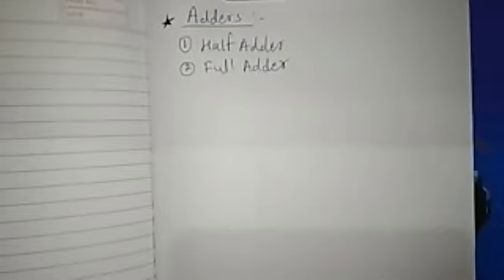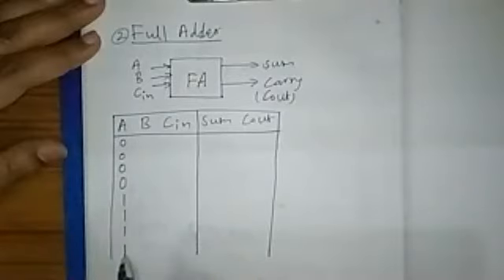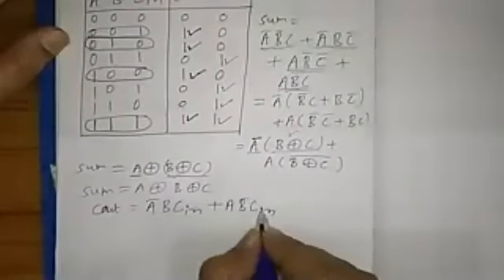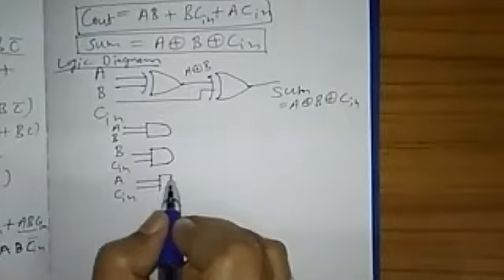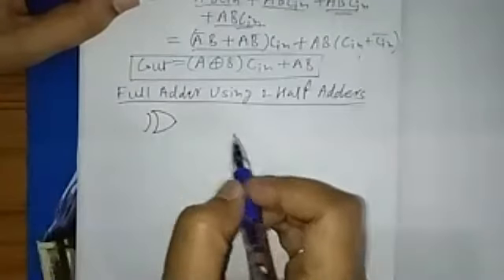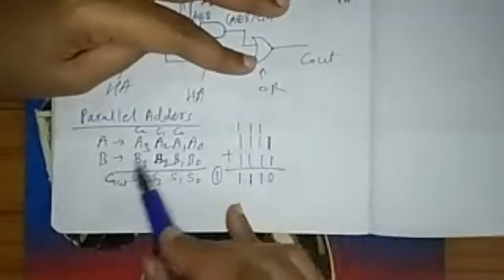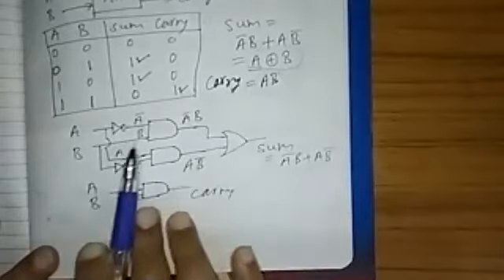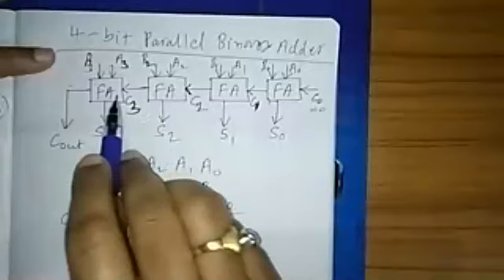Adders#Half Adder#Full Adder#Parallel Adder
Adders
Half Adder
Full Adder
Parallel Adder